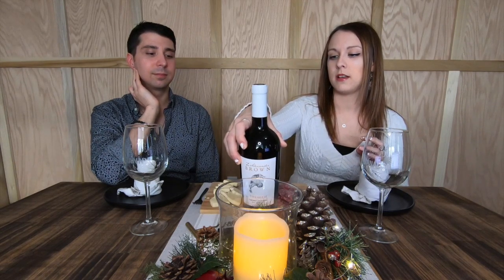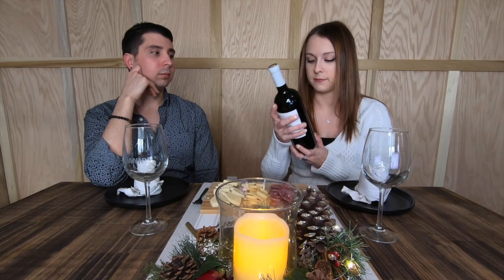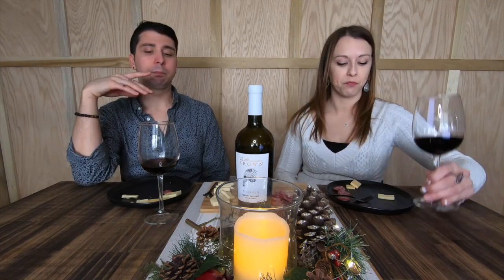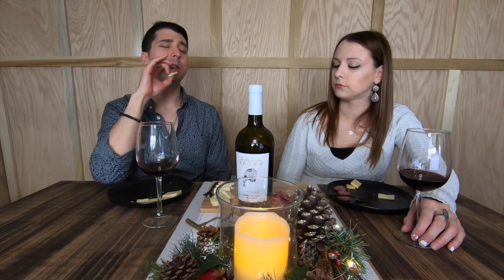Episode 11 - Uncaged: 2018 Cabernet Sauvignon + California Wine Facts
Dan and Lis here. We're not wine experts but we have fun pretending.

ATTENTION: Please drink responsibly and adhere to your country's drinking age laws.

In today's video we're trying Uncaged's 2018 Cabernet Sauvignon. This month, we're moving from our Oregon wine tastings to explore what California has to offer. Turns out, it's a lot! We figured it would be best to start with our favorite kind of wine (Cabernet), and move on from there. Enjoy!

Below are the links to everything we talked about as well as a link to the wine too.

We hope you enjoy today's wine session! Cheers!